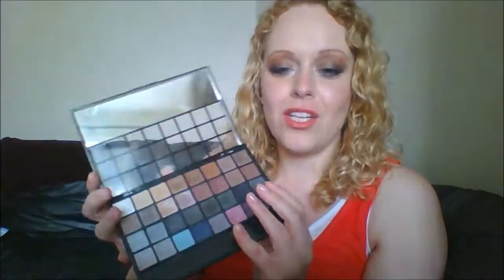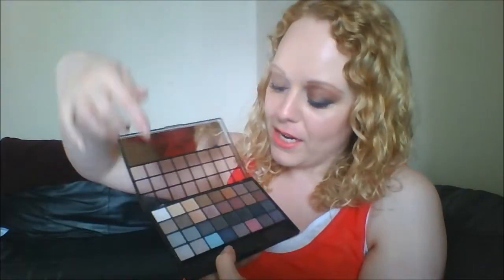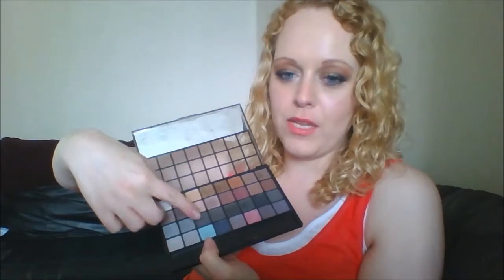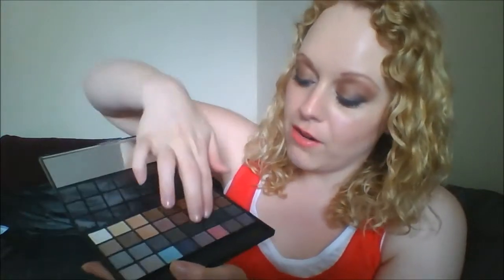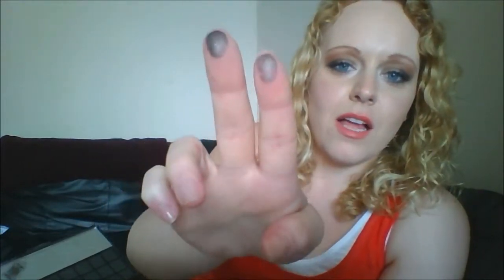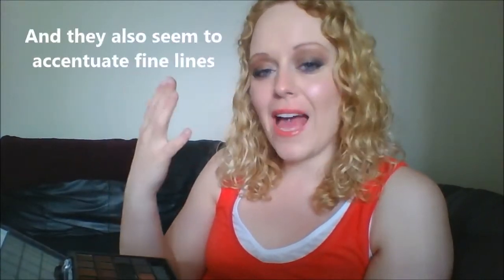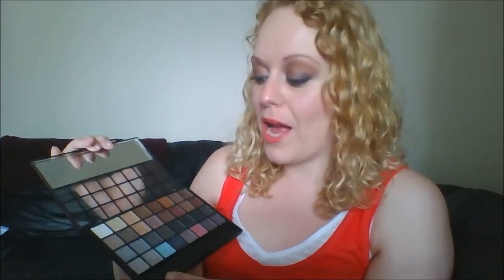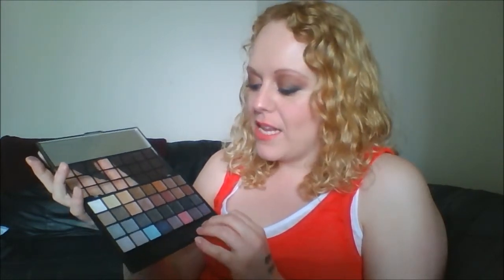ELF 32 peice eye shadow palette review (everyday basics)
My thoughts and opinions on the 32 peice ELF eye shadow palette.  There are a few, so this one is in the everyday basics colours.

Kelly x